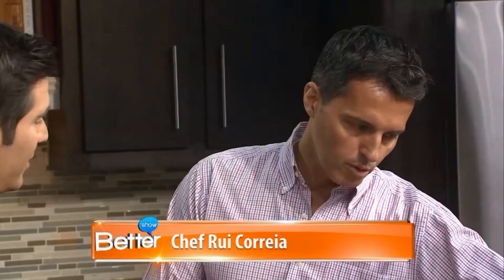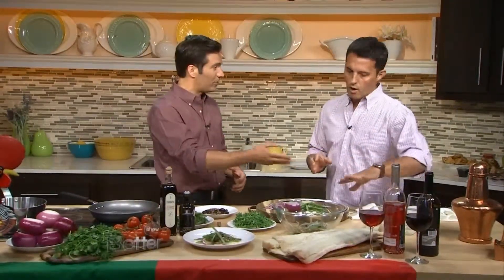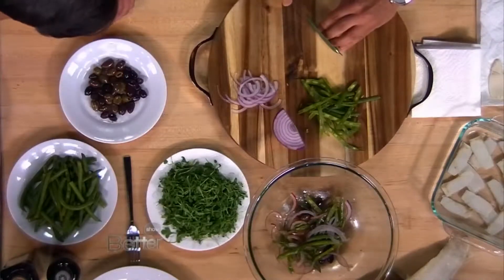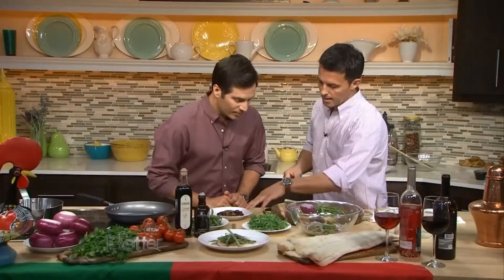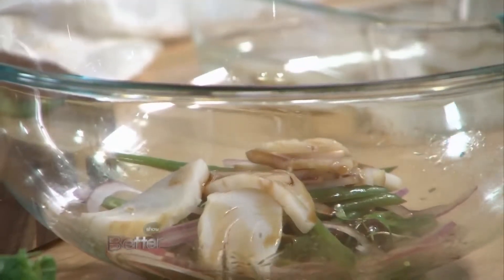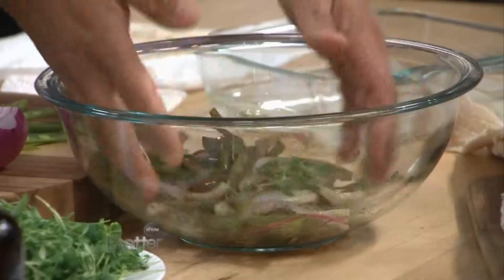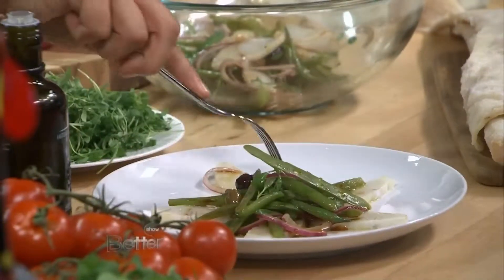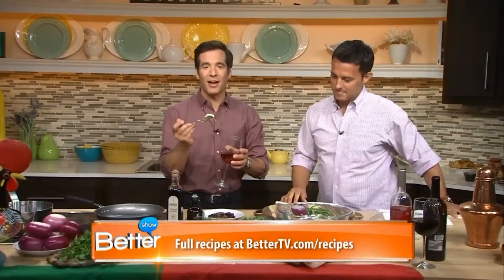Chef Rui Correia Makes A Bacalhau Salad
Chef Rui Correia shows how to make some delicious Portuguese dishes and pair them with some Portuguese wines.